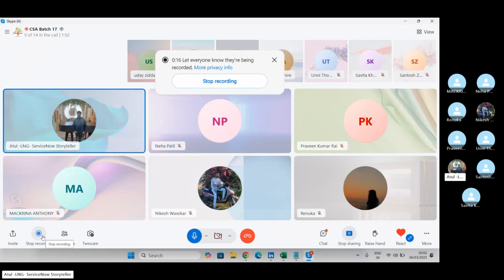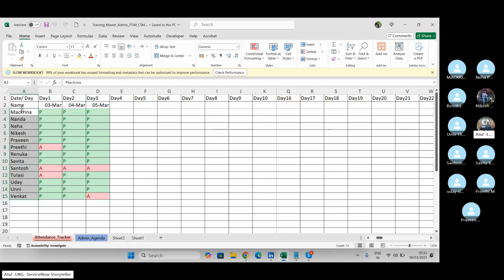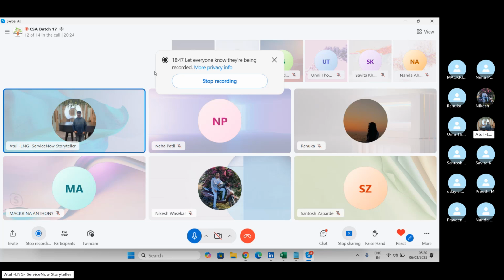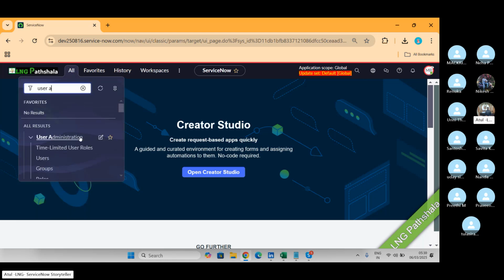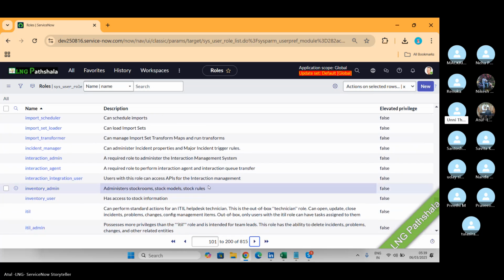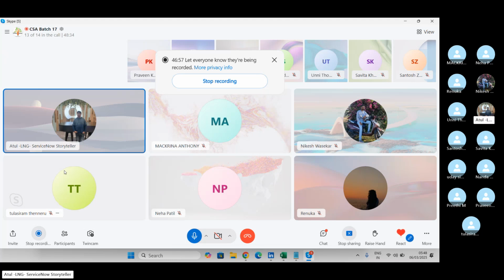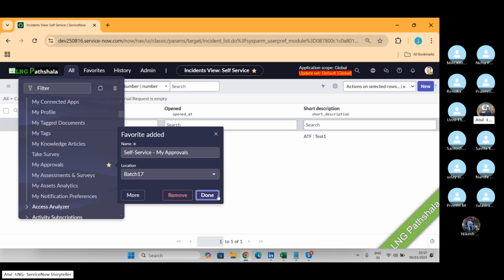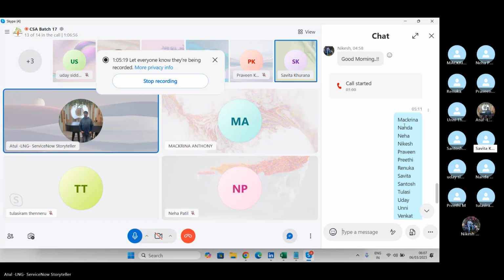CSA Admin Batch17 | Day 4| PDI - User -Group Management - Homework